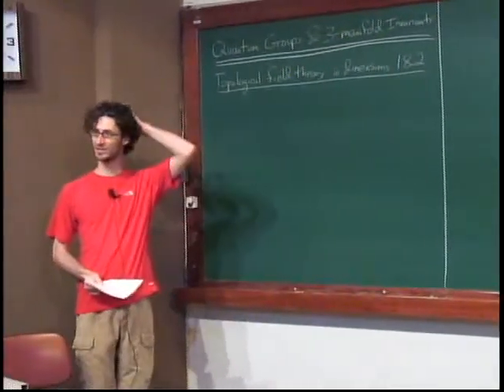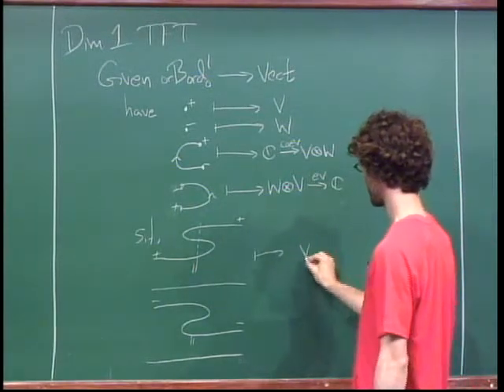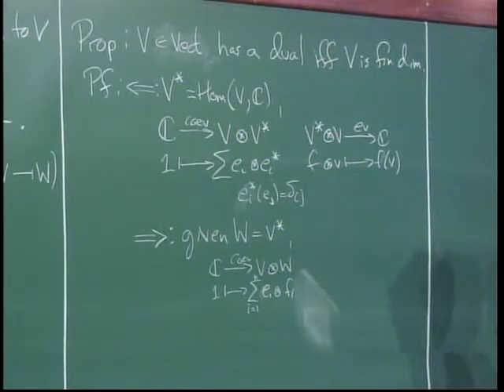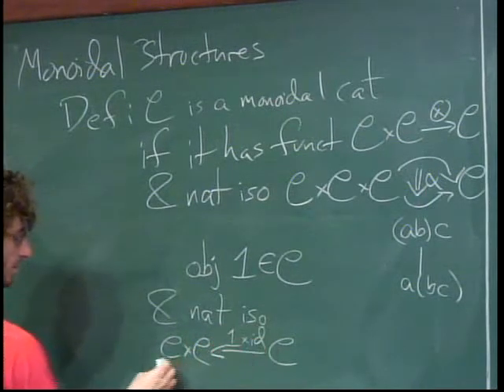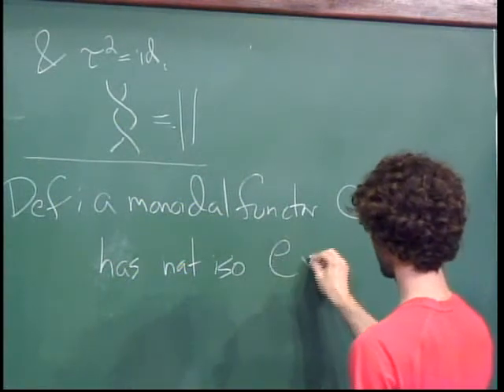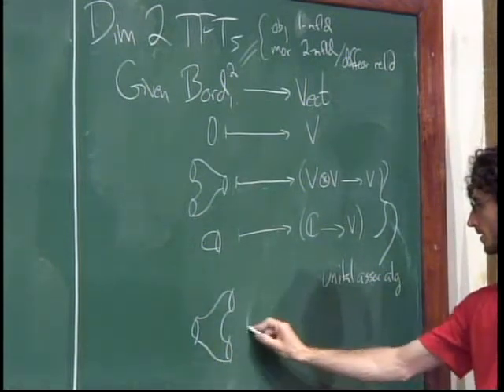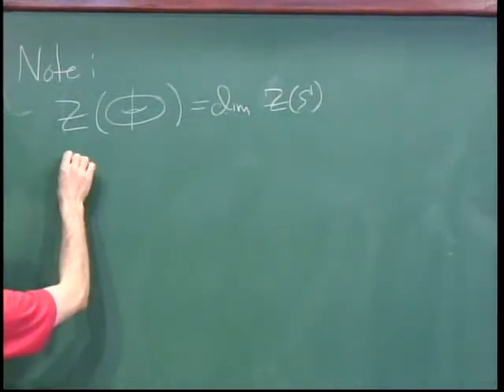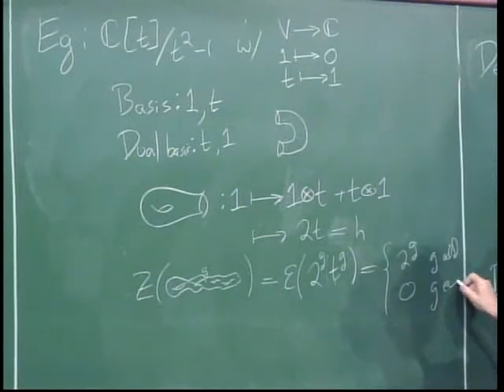Christopher Douglas - Topological field theory in dimensions 1 and 2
Talk 1 of 4 on Wednesday 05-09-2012